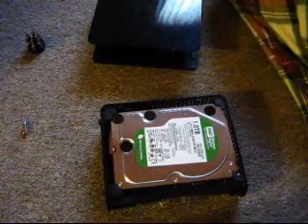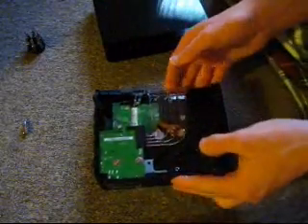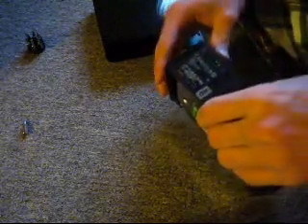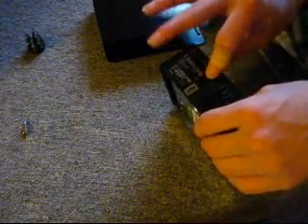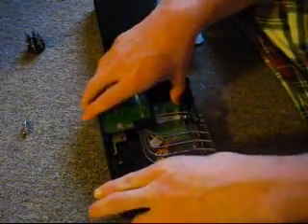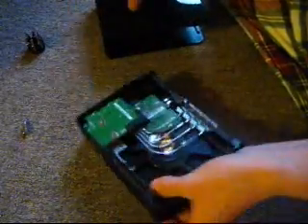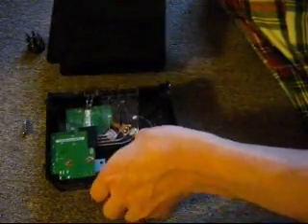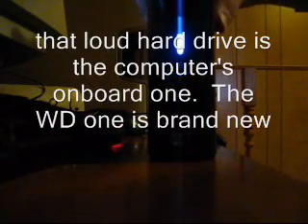How to REASSEMBLE a WD MyBook essential edition external HDD part 2